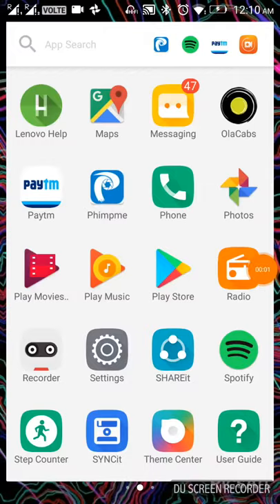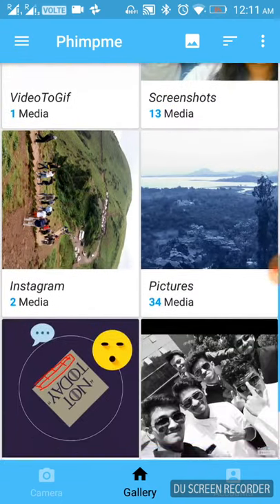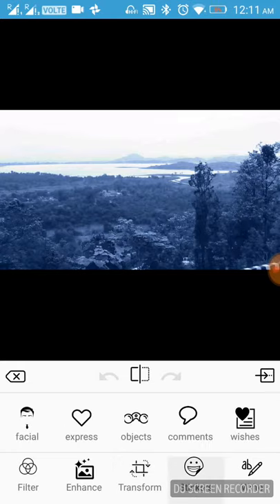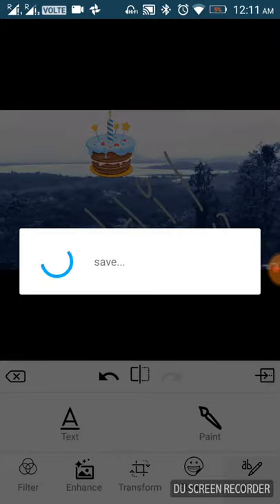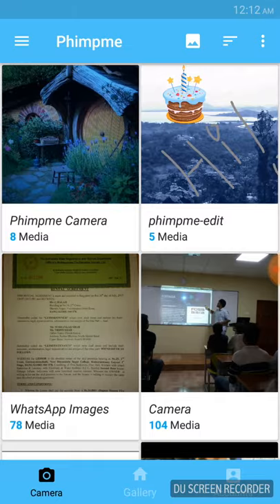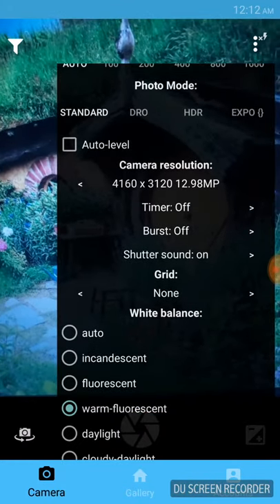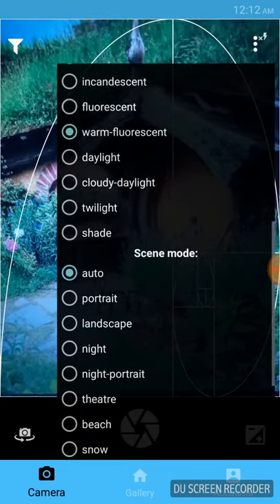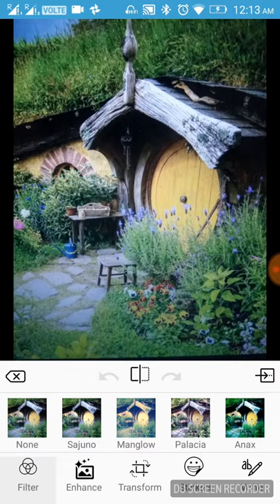Click pictures using camera activity in Phimpme Android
Phimpme is an all in one Open Source Image App developed by FOSSASIA. IN this video I'm focusing on how to click perfect picture using the camera activity.